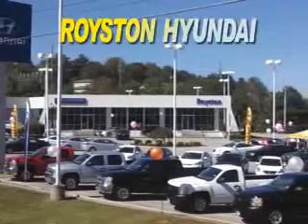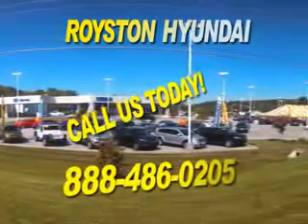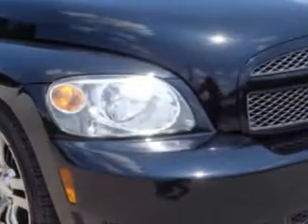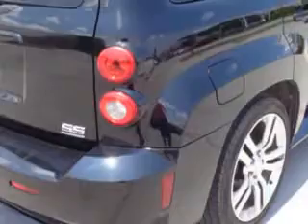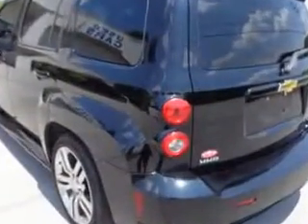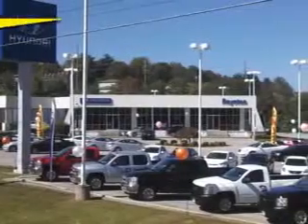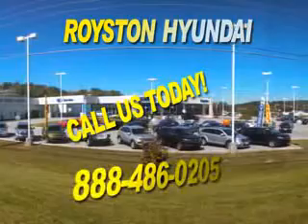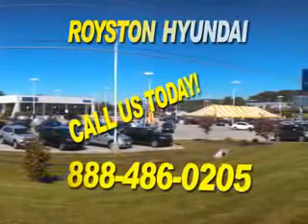2008 Chevrolet HHR SS Royston Hyundai Morristown, TN 37814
Chevrolet HHR SS Check out this Black Chevrolet Hhr Ss 4 Dr Wagon, equipped with a 4 Cylinder engine and a manual transmission. Enjoy an impressive 29 miles to the gallon on this great car with features like Privacy Glass, Power Driver's Seat, Rear Spoiler, Tire Pressure Monitoring System, Auto-Dimming Mirrors, on steering wheel audio and cruise controls, and much more. Enjoy the drive and have peace of mind in this Chevrolet Hhr Ss. See us at Royston Hyundai today!
MILES: 120,352
VIN:3GNCA73X18S703212

Royston Hyundai
5524 w. Andrew Johnson Hwy.